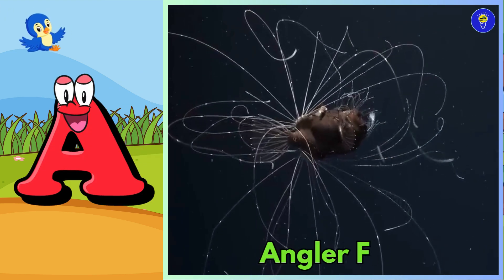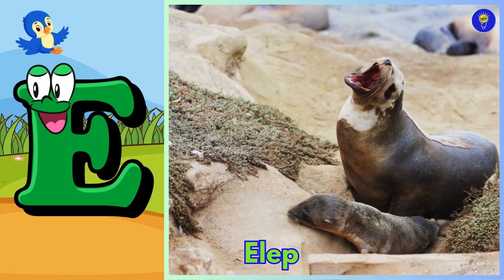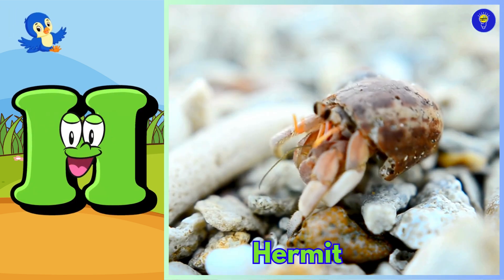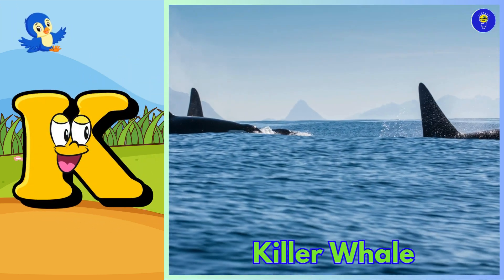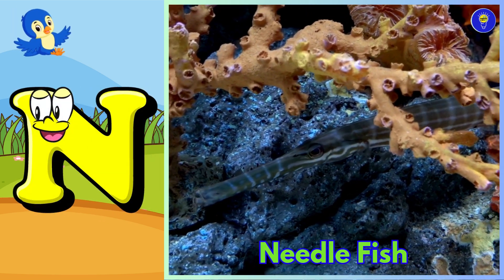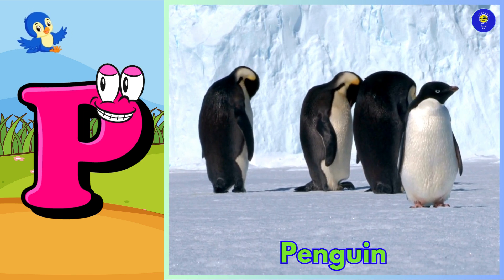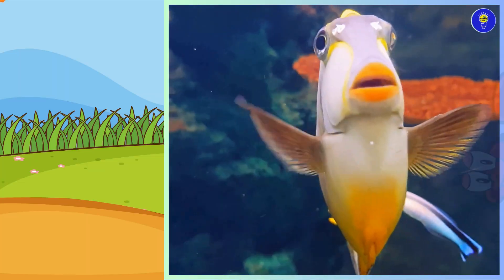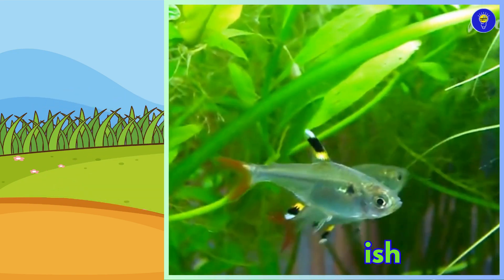ABC Sea Animals song | Learn Alphabets | English and Animals for Kids